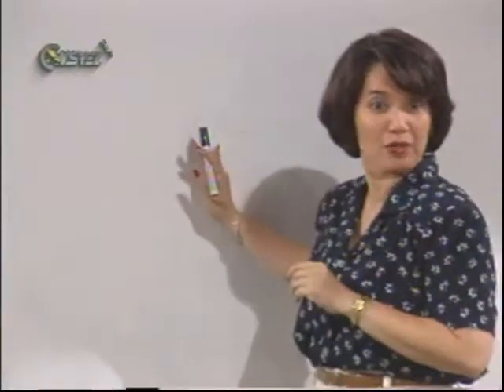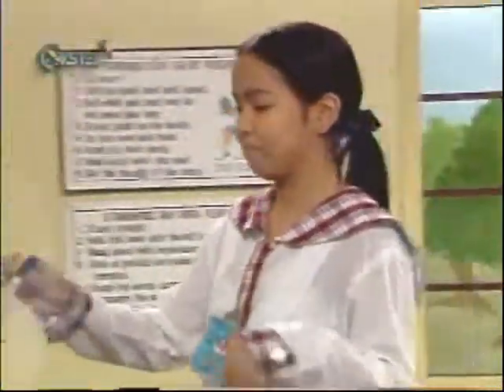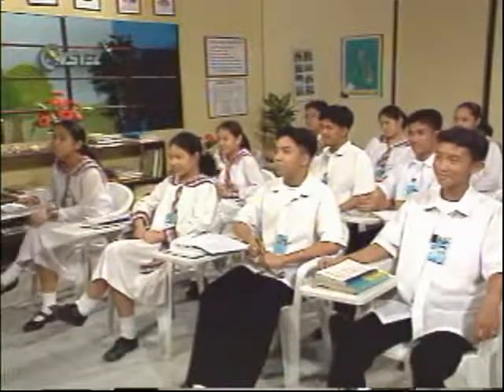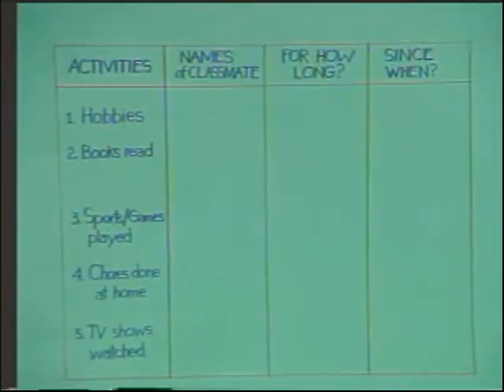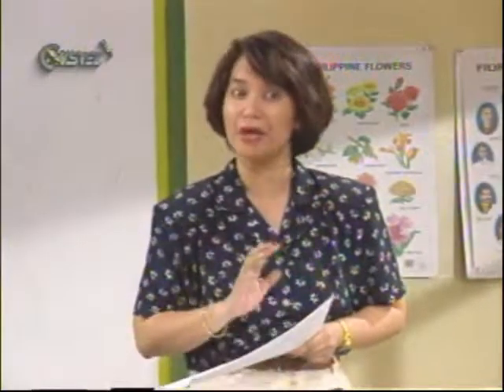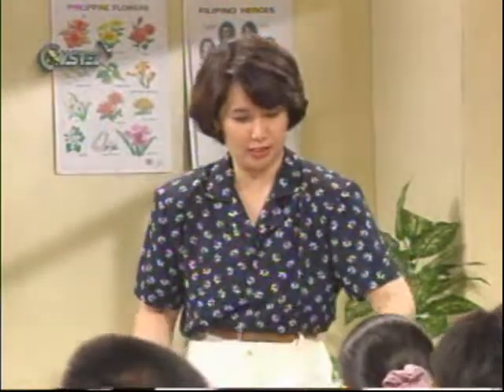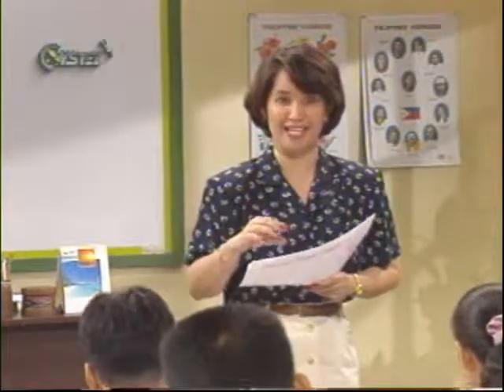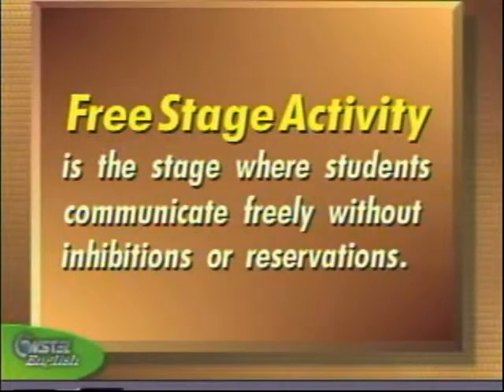present perfect tense 7